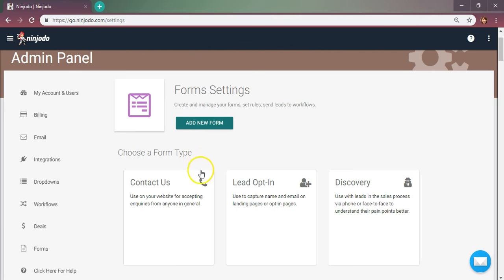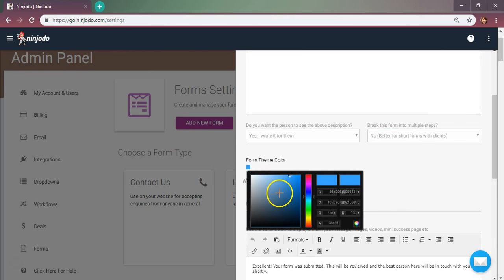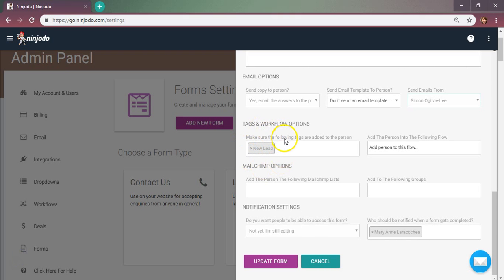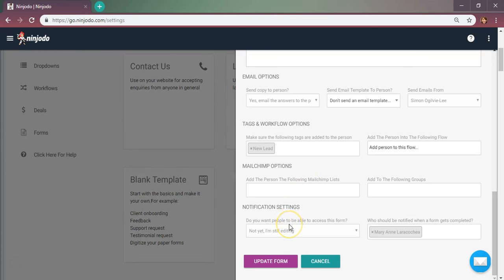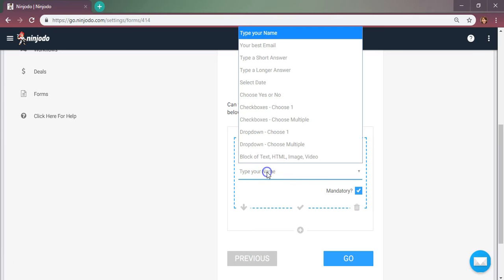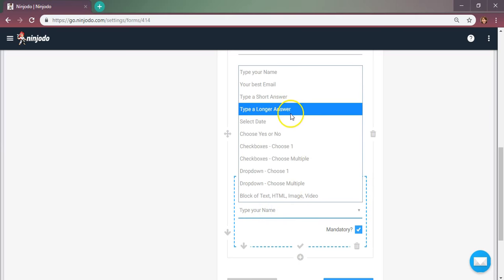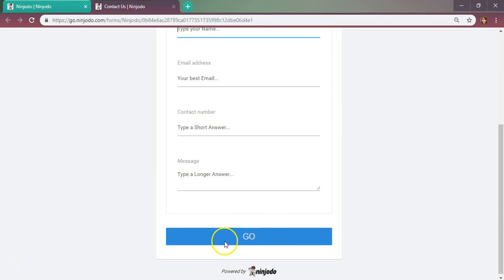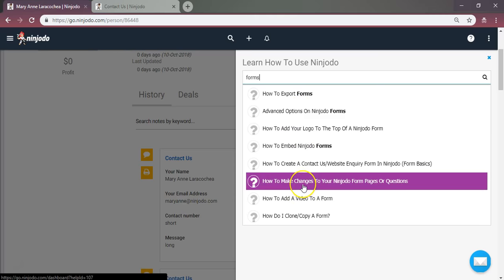How to Create a General Website Enquiry Form on Ninjodo